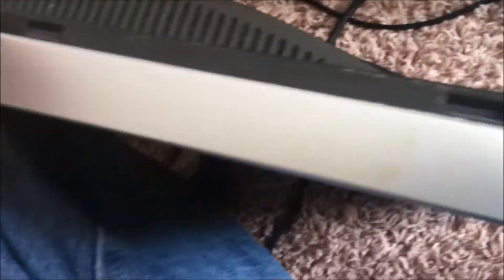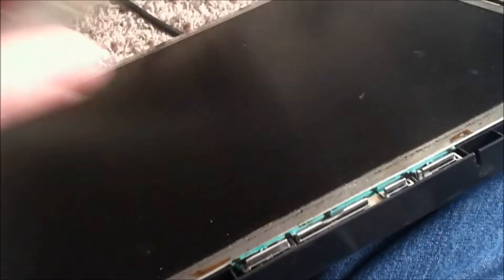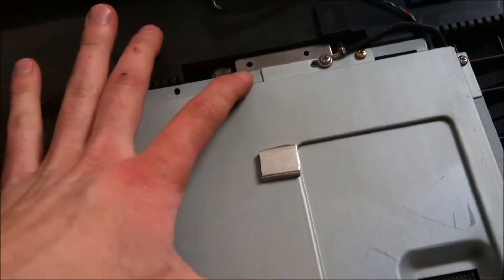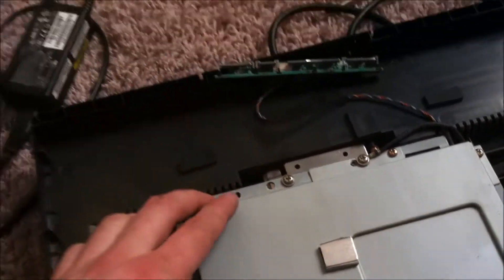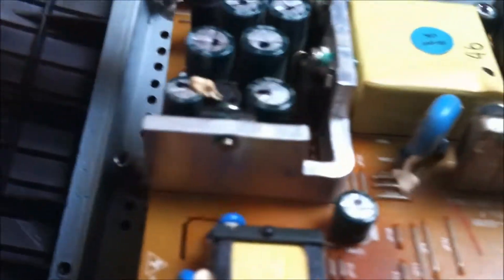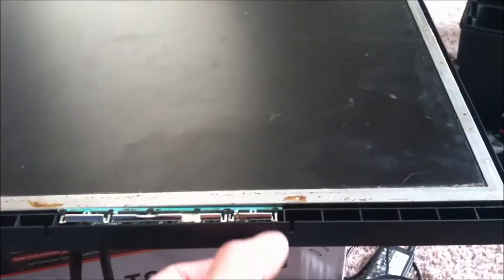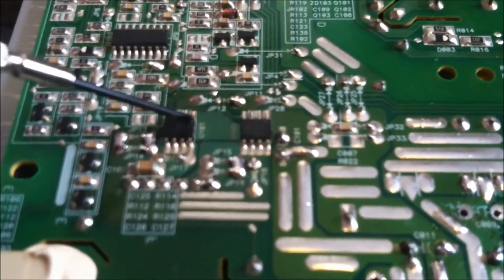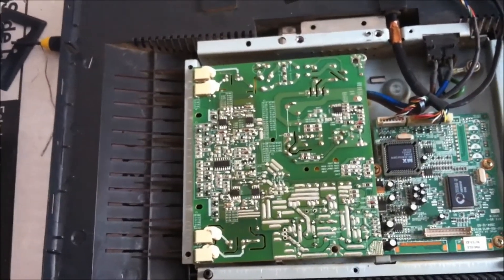Proview pl713s2 repair